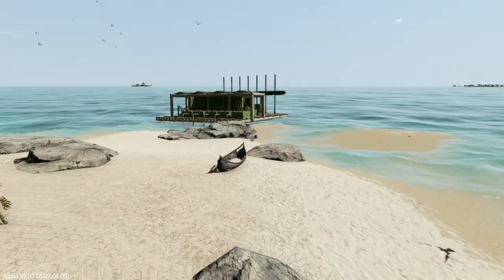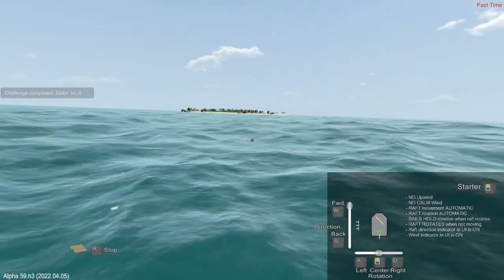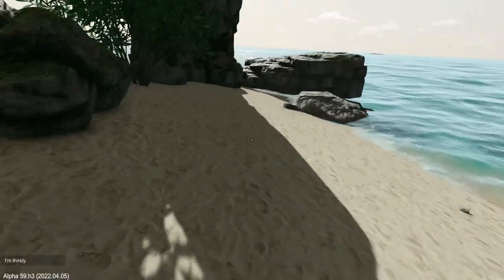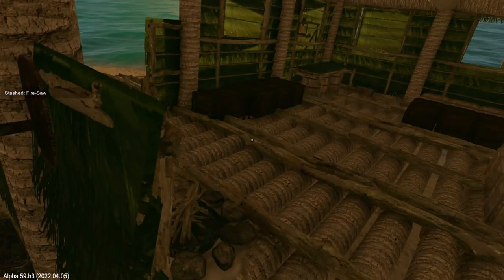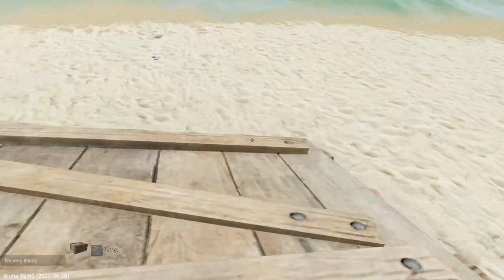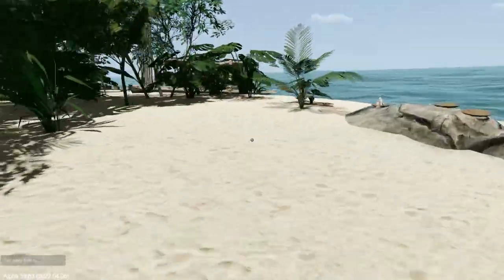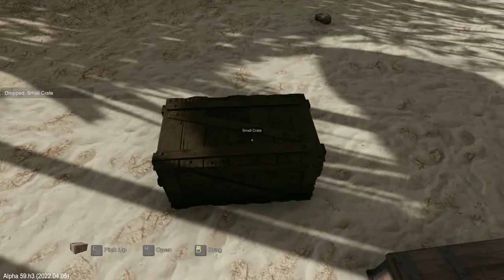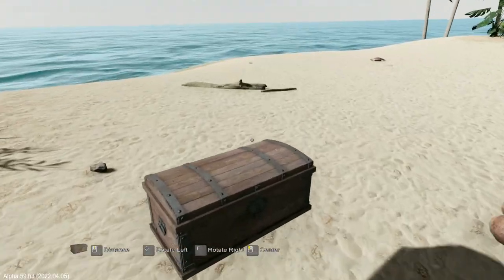Escape The Pacific, island hopping part 3 #9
Exploring the last 3 islands in our first cluster. What will we find? We go diving for more chests and crates. And, at last, we are leaving for the next cluster / second cluster.

And there is an update. Alpha 59! We try out the new fast sailing feature.

Let´s play an early access survival game. Learn how to craft a knife and start a campfire. If you liked Stranded Deep, the chances are you are gonna love this game. It has crafting, base building and cooking. You have to craft your own boat to venture out to sea in search of new islands.

You're on your own in the most advanced and complex survival game to date. Discover the cluster based endless world and face the most challenging weather system taken from the real Pacific! Master the realistic sailing and navigate using triangulation and a Sextant. Protect your fire. Fight for your life.